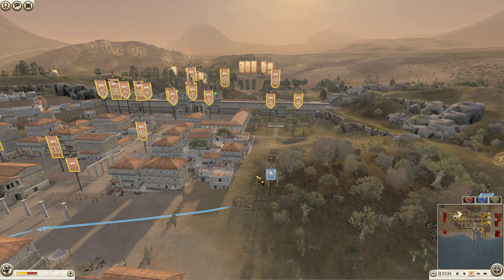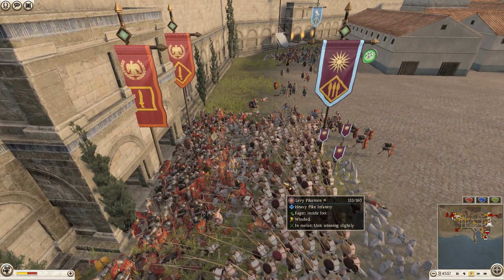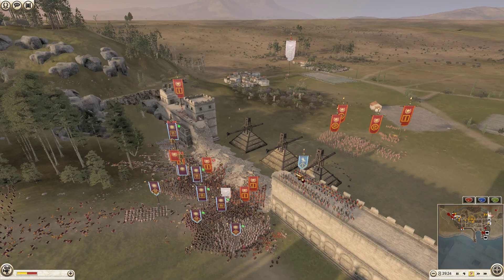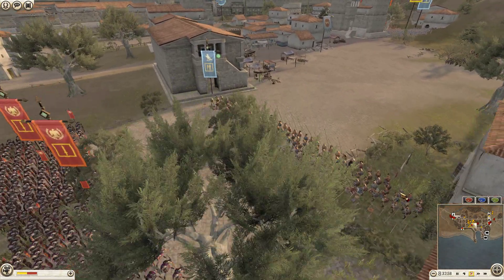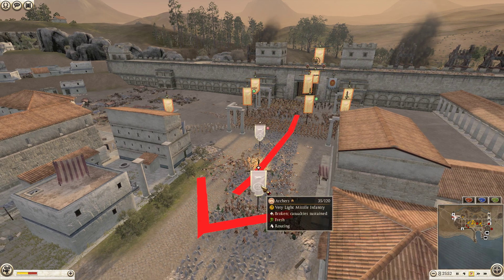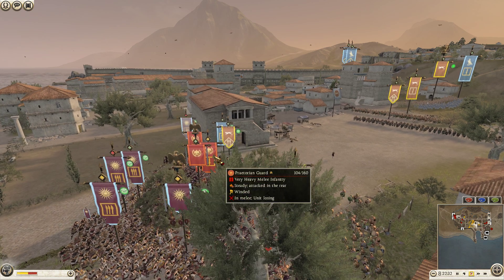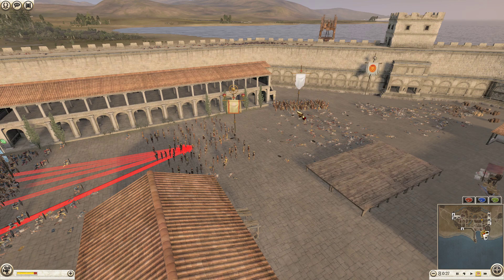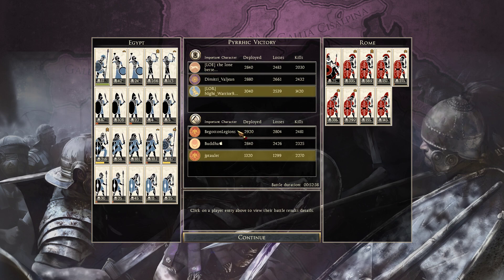Rome 2 total war online 3v3 multiplayer siege battle#54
hey guys whats up this is an extremely close siege battle with many important retreats and strategic use of lesser units